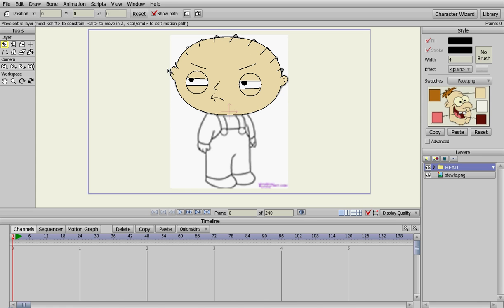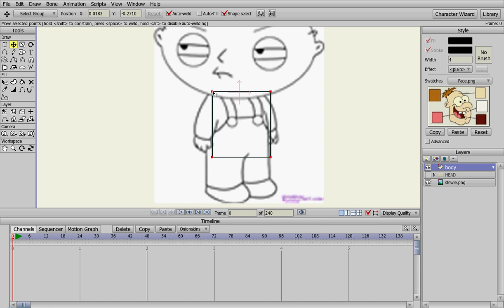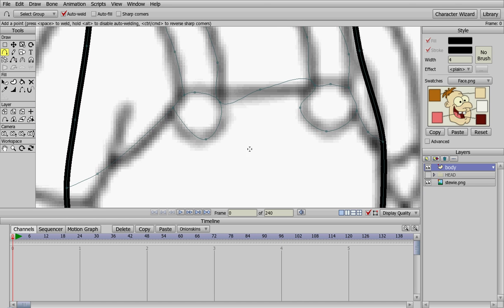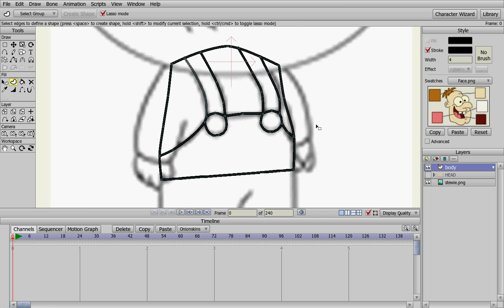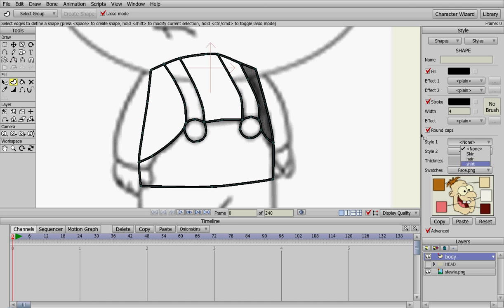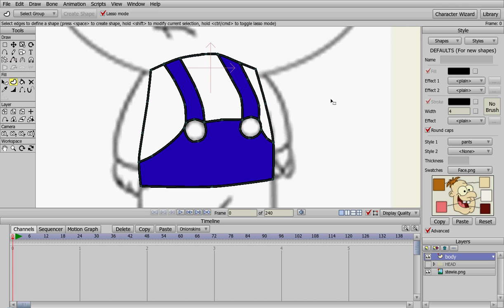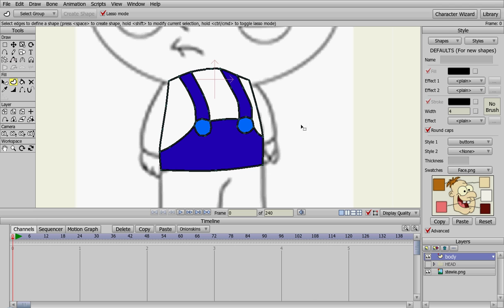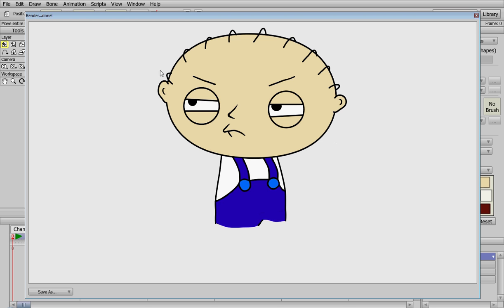Anime Studio Stewie character tutorial 3 of 9 the body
How to create a cartoon character of stewie with anime studio pro 8
the making of the body